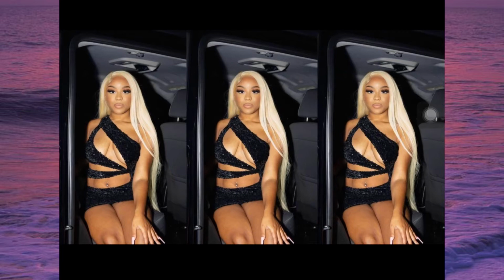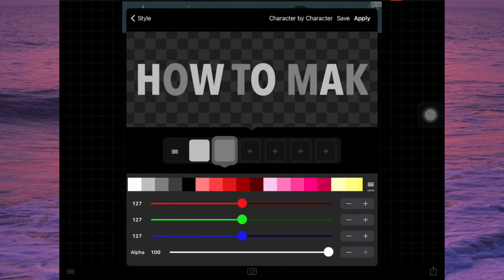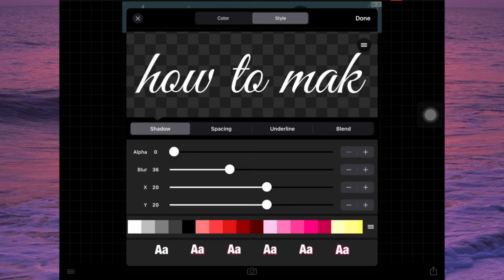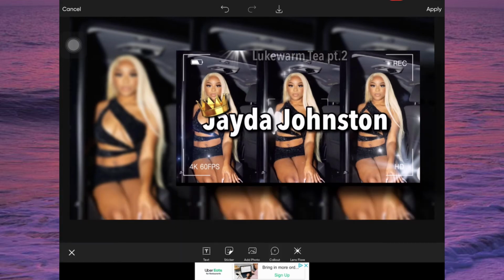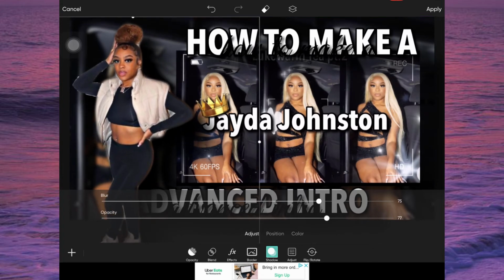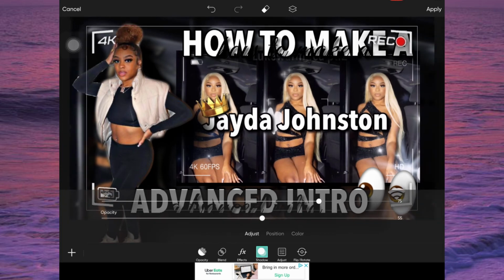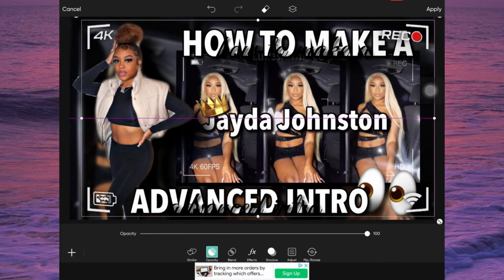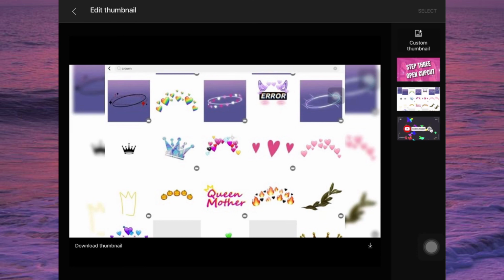HOW I MAKE & UPLOAD MY THUMBNAILS USING FREE APPS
Hey! In this video I showed you guys how I edit and upload my thumbnails on iPhone/ iPad for free. This video is super easy and beginner friendly. Let me know what other content you would like to see on this channel!

APPS USED:
- picsart
- Phonto